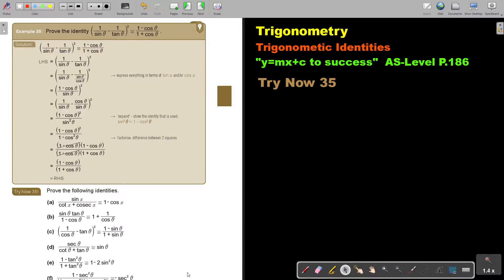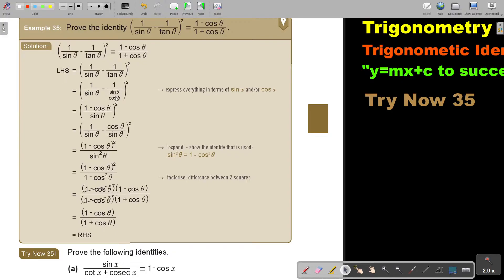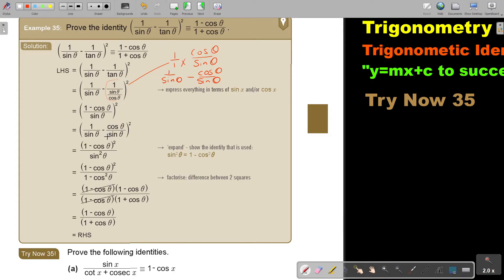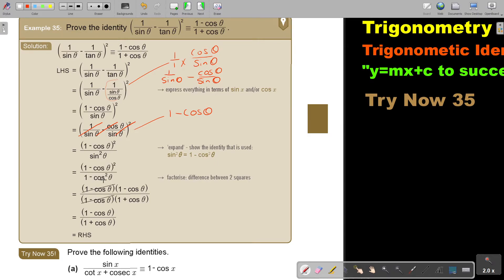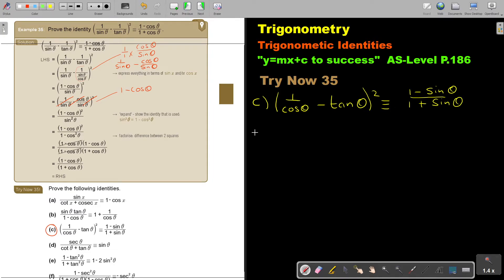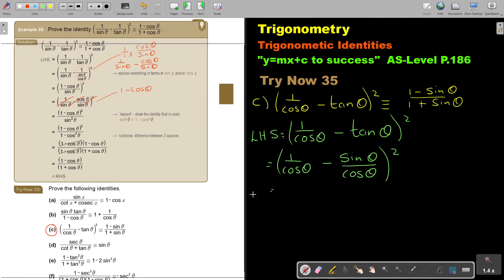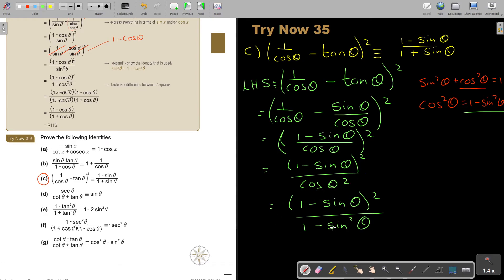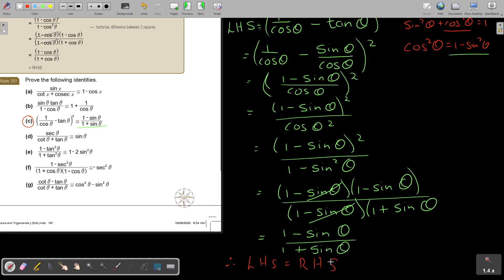4 35 Trigonometric Identities Part 5